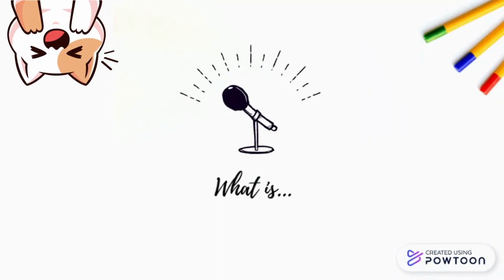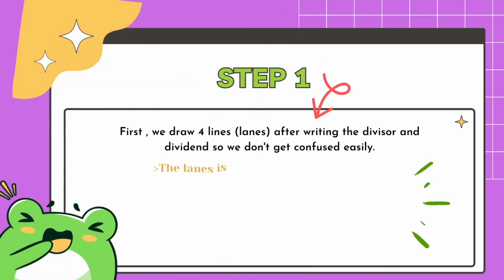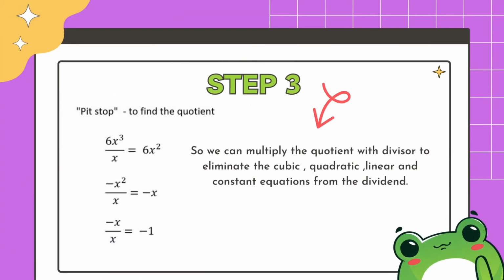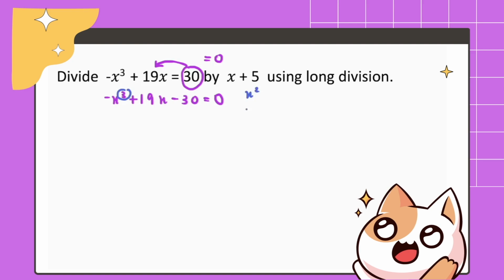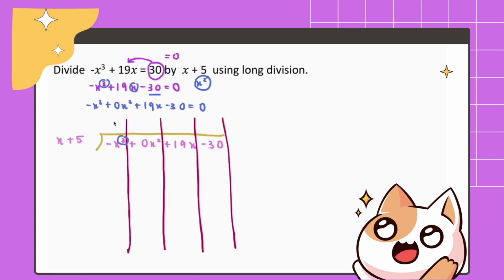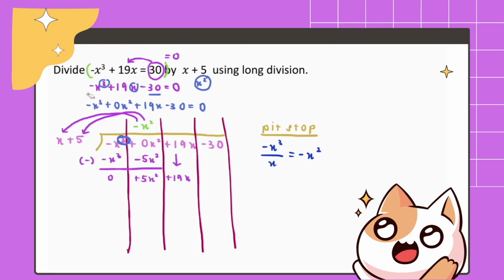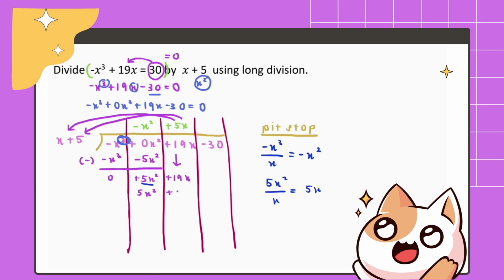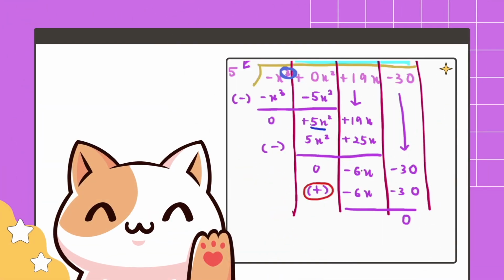Maths4KMPk_S1T1_5one7one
Kelas tutoran: S1T1
Pensyarah Tuto: Miss Noor Hanisah binti Hawari
Nama ahli kumpulan: Ainaa, Nisa', Rafeeq, Farisya.